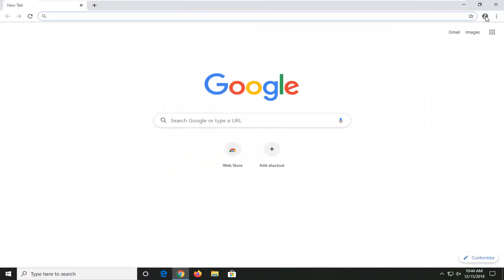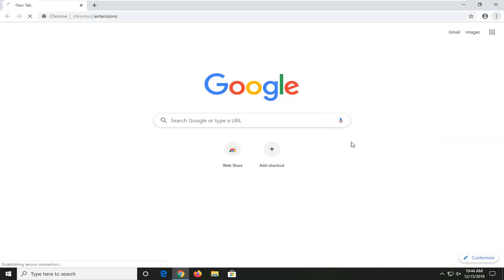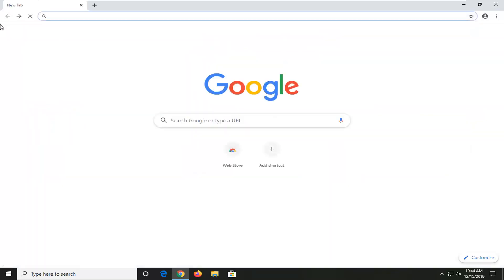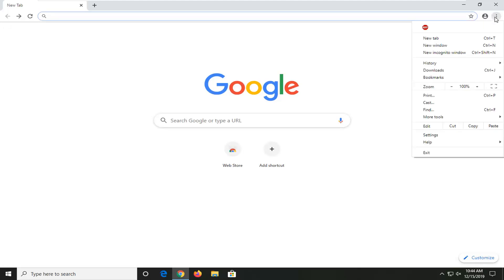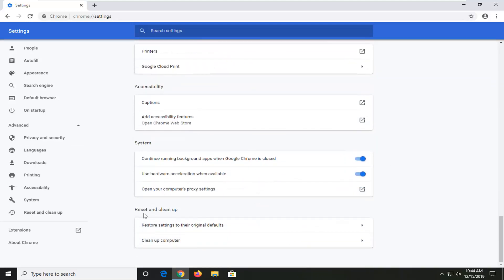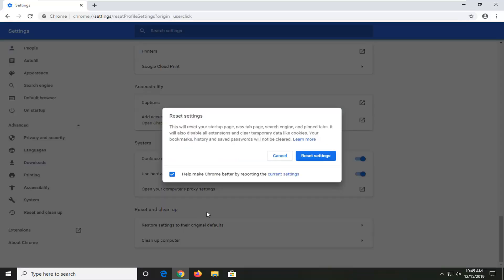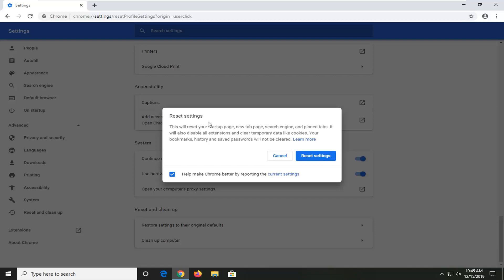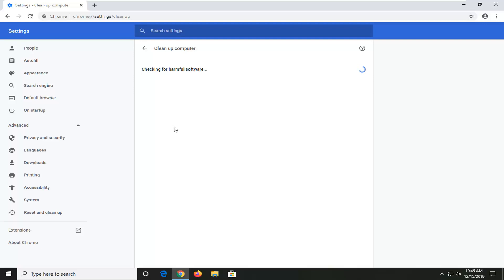How To Fix Google Chrome Redirects [Tutorial]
If you're seeing some of these problems with Chrome, you might have unwanted software or malware installed on your computer:

Pop-up ads and new tabs that won't go away
Your Chrome homepage or search engine keeps changing without your permission
Unwanted Chrome extensions or toolbars keep coming back
Your browsing is hijacked, and redirects to unfamiliar pages or ads
Alerts about a virus or an infected device
In the future, avoid unwanted software by only downloading files or visiting sites that you know are secure.